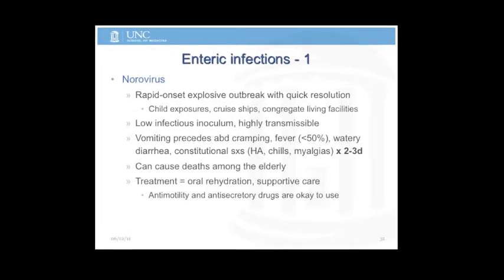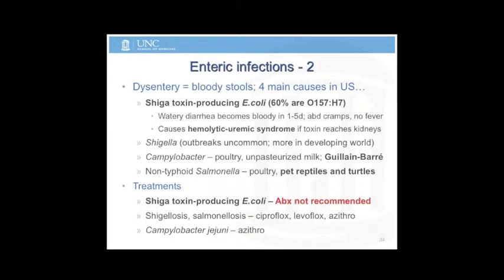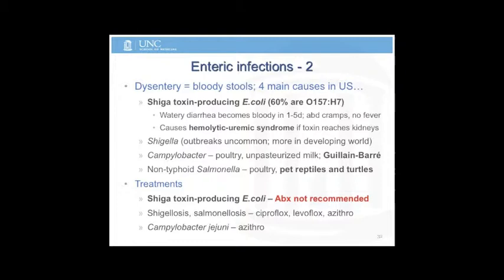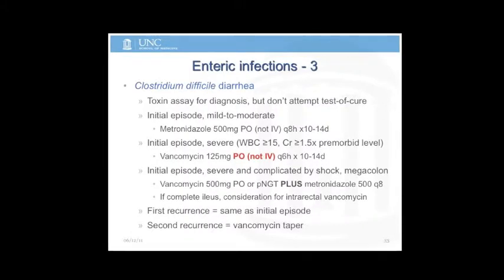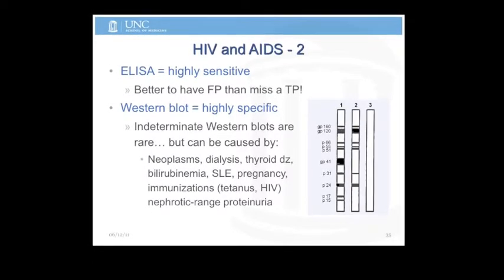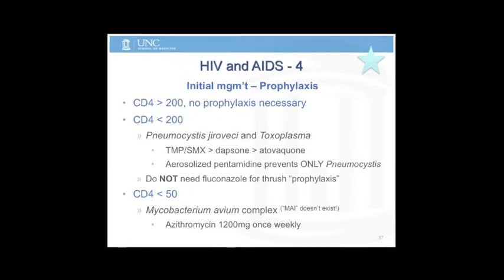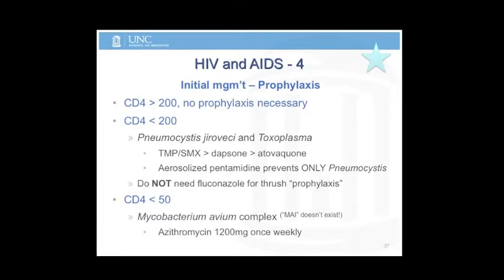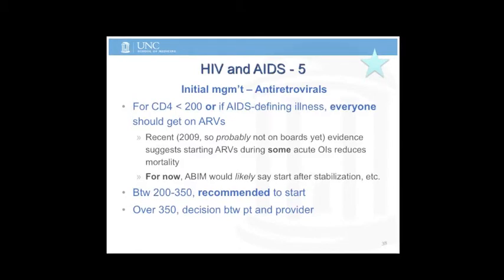ID Board Review 3 of 5